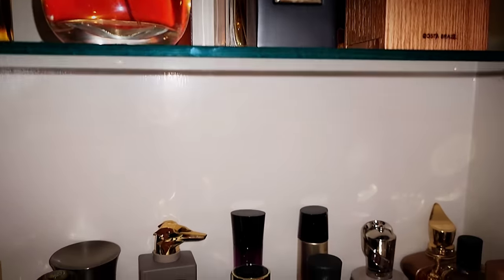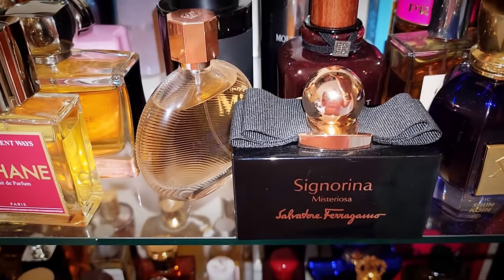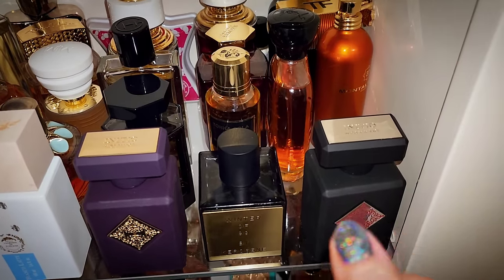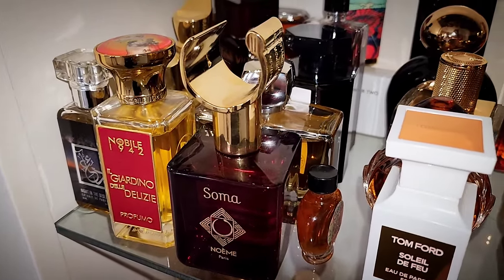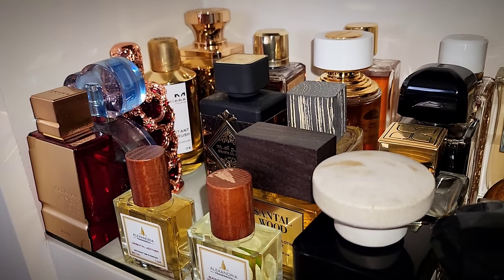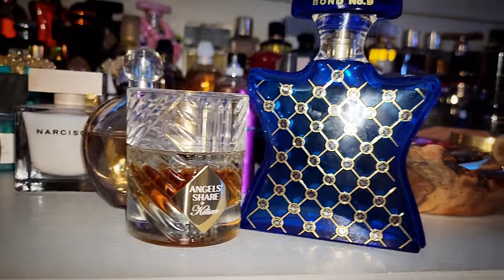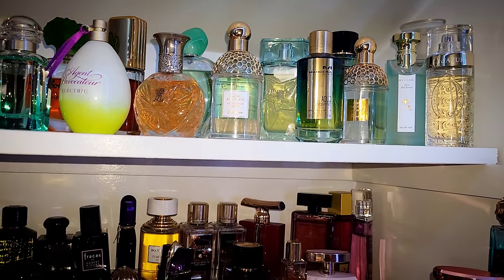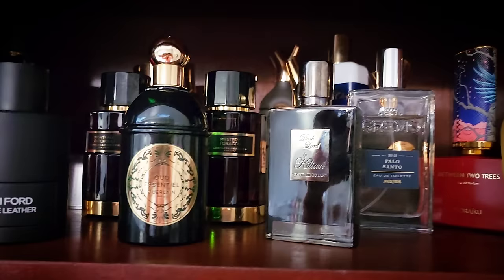FIRST CHOICE! Top "Reach For" Perfumes By Category | Fragrance Champions - Fall and Winter 2023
📣 JOMASHOP - perfume/luxury discounts:
💟 A little fun perusing the perfume shelves for the top standouts by olfactive category.

💟 Mail:
Veronica
11533 Busy Street, Box 178

Musician: @iksonmusic